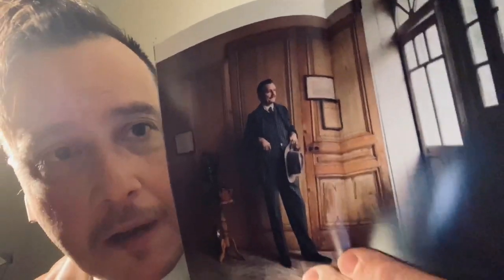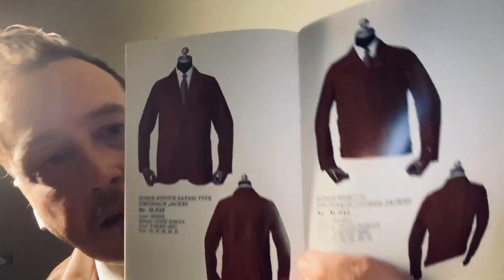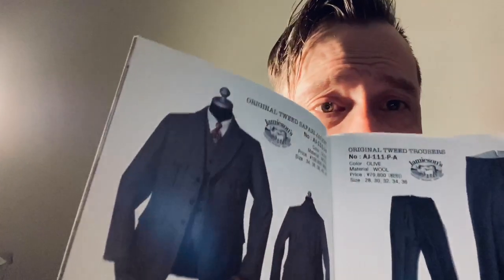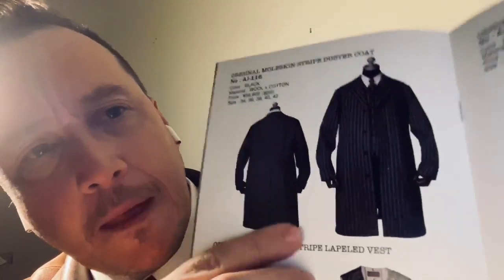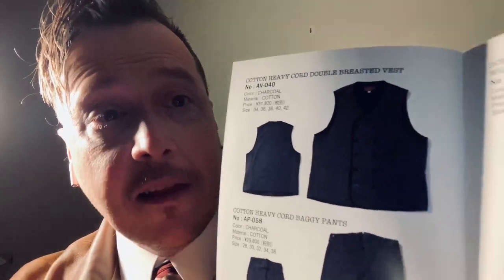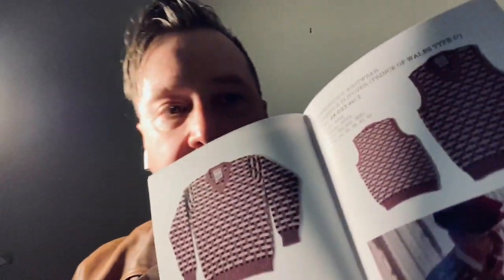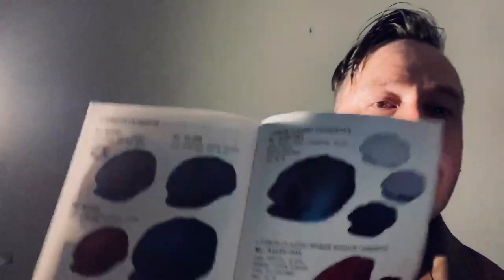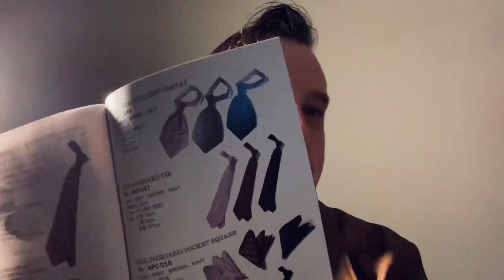Master Artisans Adjustable Costume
This week in classic style